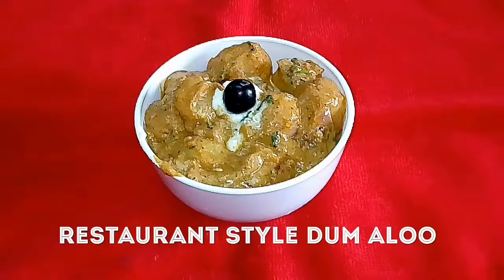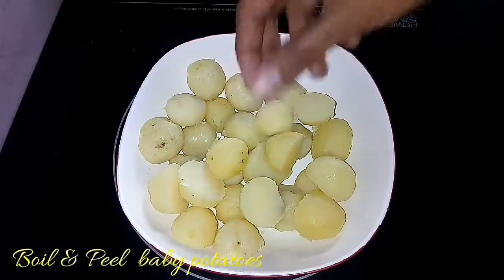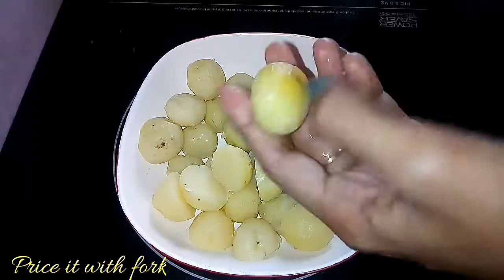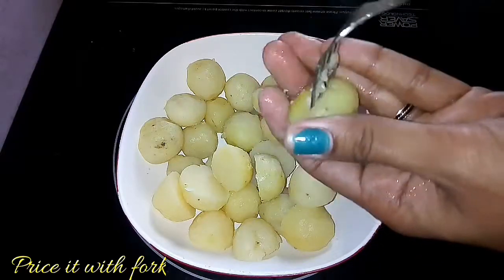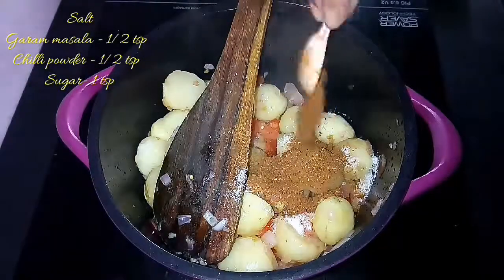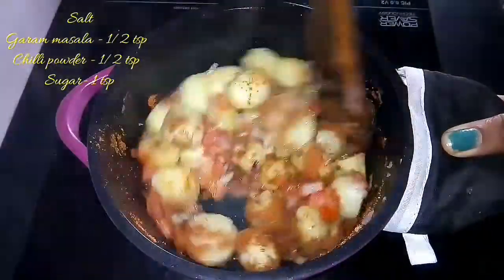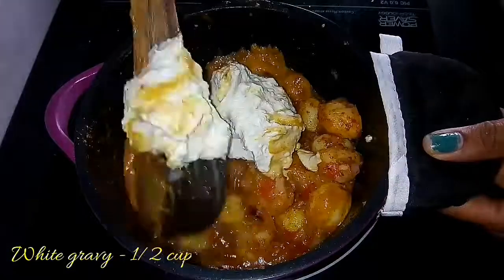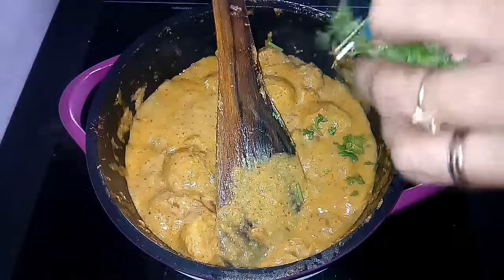Dum Aloo restaurant style- Tamil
INGREDIENTS

Baby potatoes -  1/2 kg
Ghee- 1 tbsp
White gravy - 1/2 cup
Red gravy - 1/ 2 cup
Onion - 1/2 cup
Tomatoes - 1/2 cup
freah cream - 1 tsp
Coriander leaves -To garnish
Salt - req